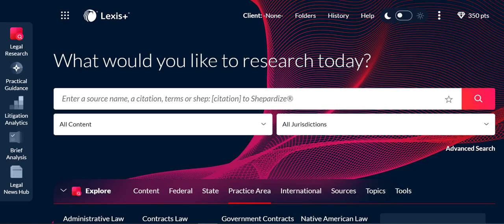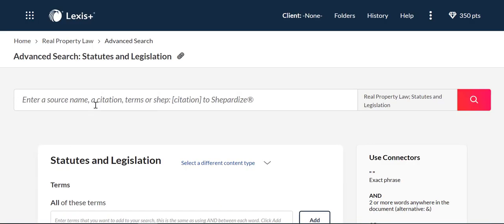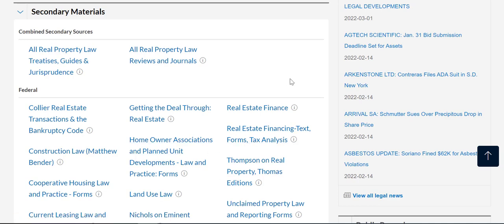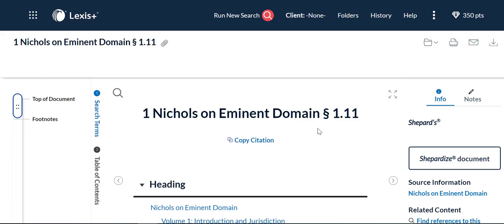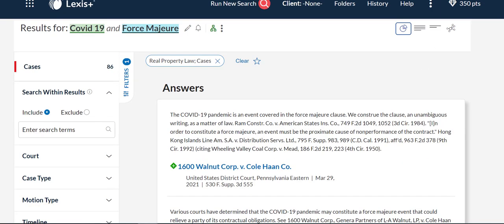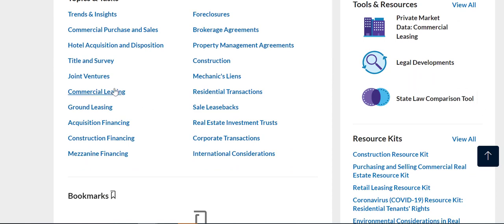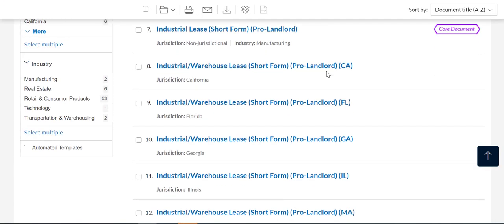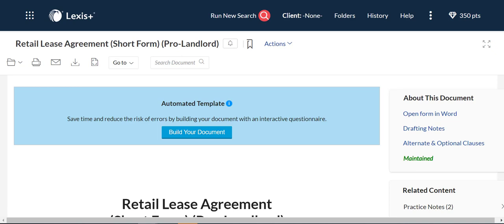Real estate research training video